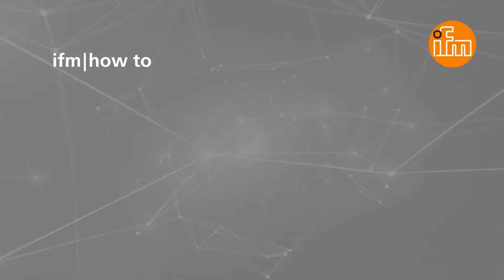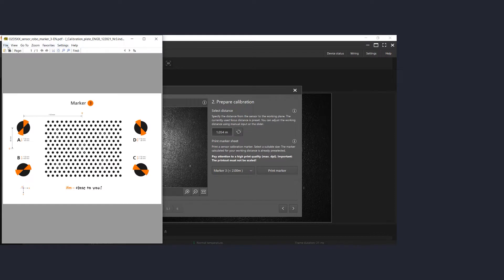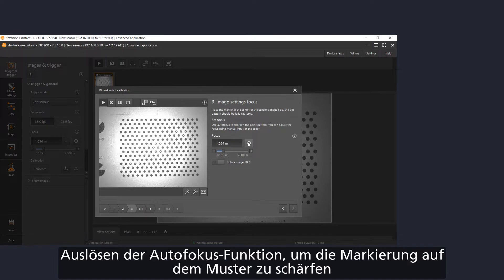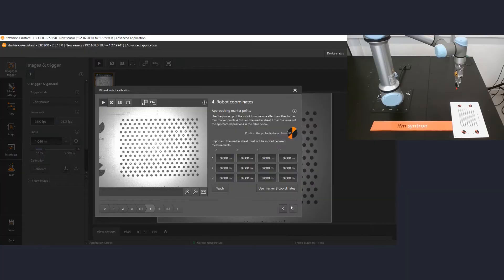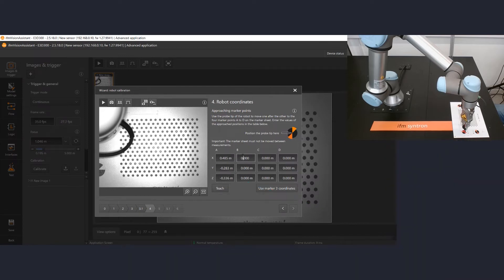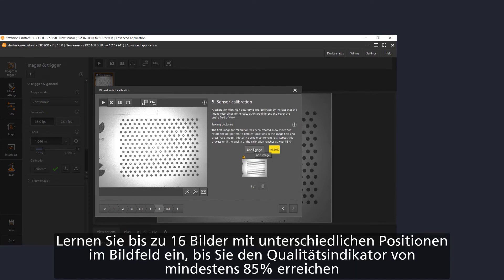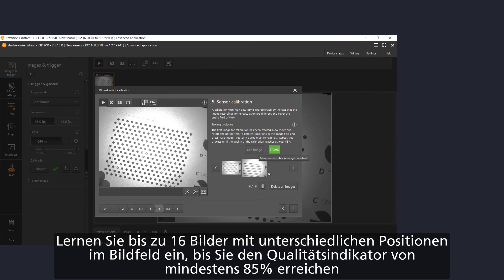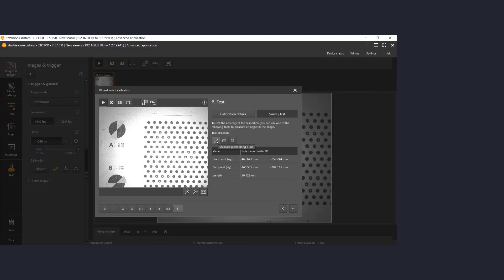2D - How-to: Wizard: Robot sensor calibration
The Robot sensor calibration wizard enables precise control of an object by a robot arm. By means of marker calibration, the coordinate systems of the sensor and the robot are precisely adapted to each other. The following video shows how to perform a calibration of the sensor with a printed pattern and teach the robot coordinates in the ifm VisionAssistant.